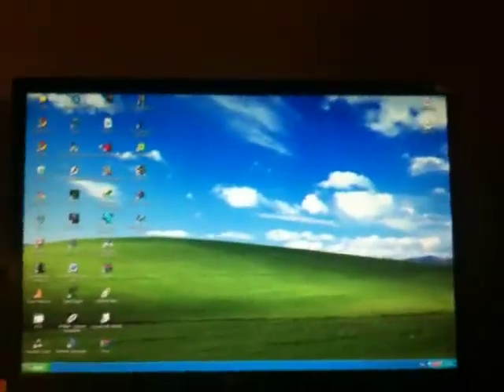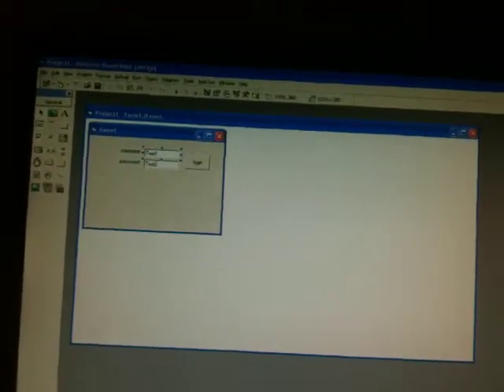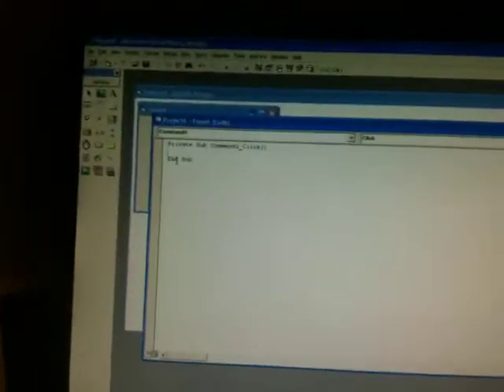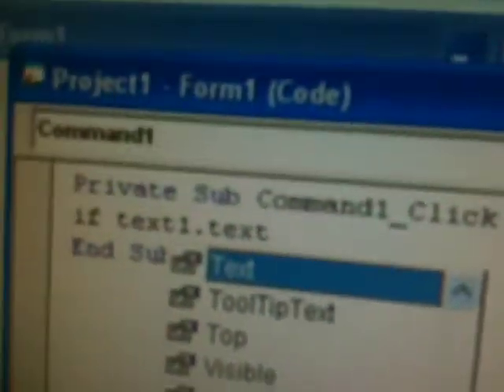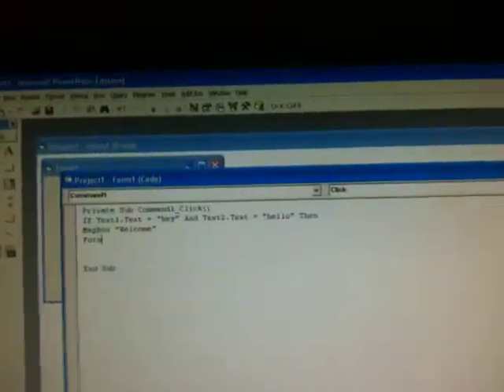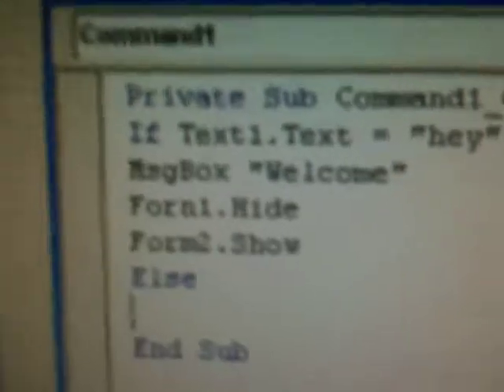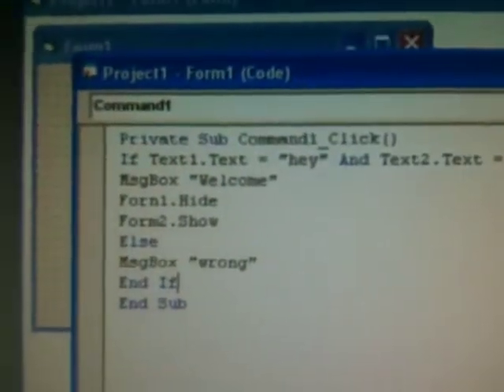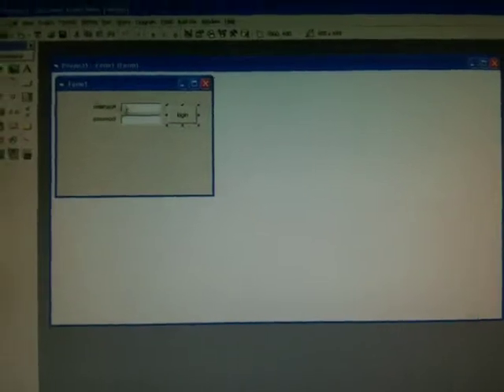Visual Basic 6.0 How to make a simple login page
This is the code for "login" botton

Private Sub Command1_Click()
If Text1.Text = "What you want" And Text2.Text = "What you want" Then
MsgBox "Welcome"
Form1.Hide
Form2.Show
Else
MsgBox "wrong"
End If
End Sub